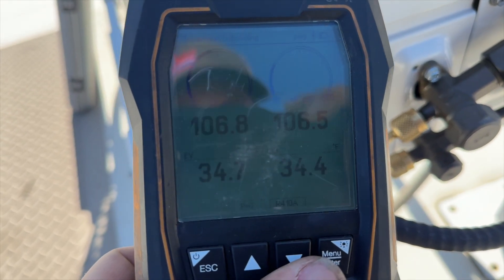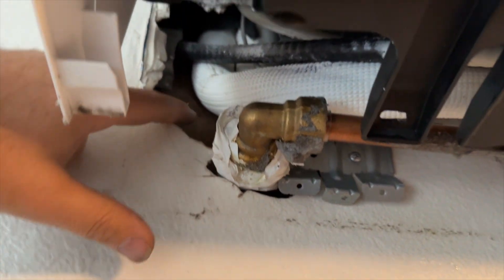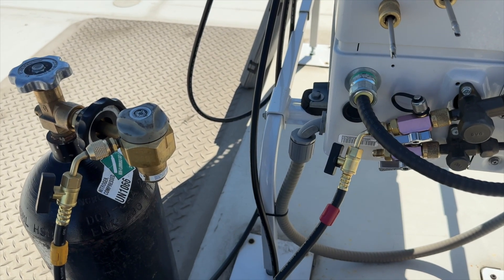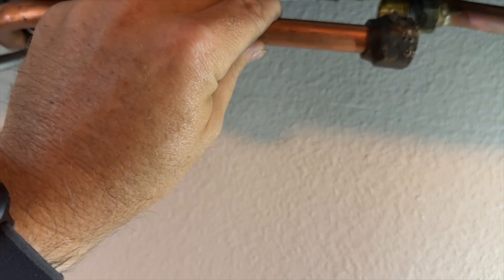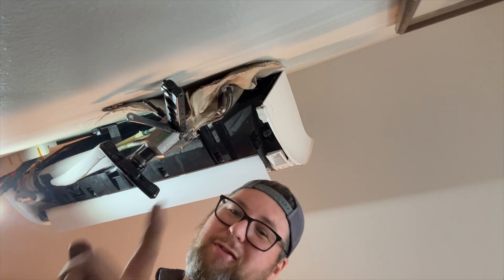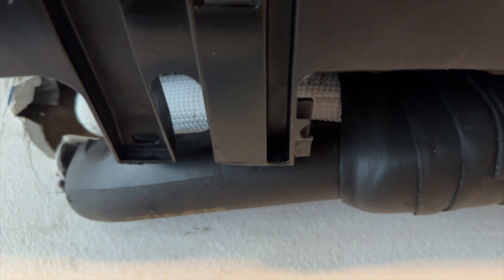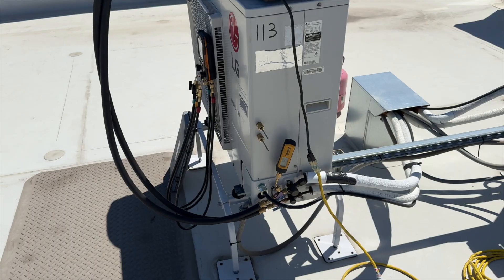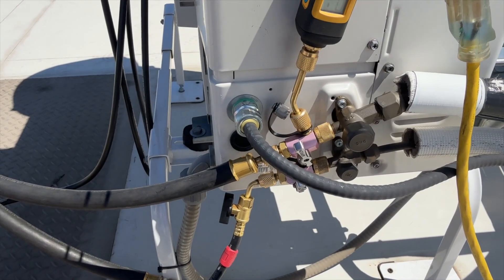LG Mini Split Error Code CH38, Fixing a Leaking SharkBite Fitting! EP233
If you come across an LG mini split is showing error code CH38, this means there's a shortage of refrigerant. In this video, I walk through how I repaired a refrigerant leak caused by a leaking SharkBite fitting.
This is a helpful guide for both DIY homeowners and HVAC technicians who want to understand the real-world process of repairing an LG ductless mini split system.